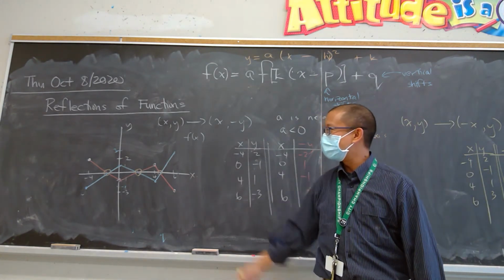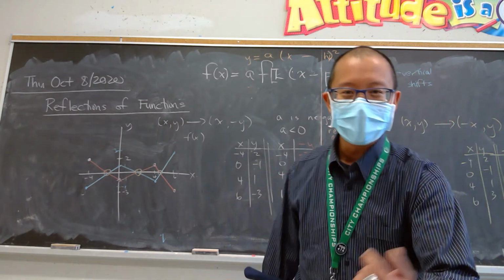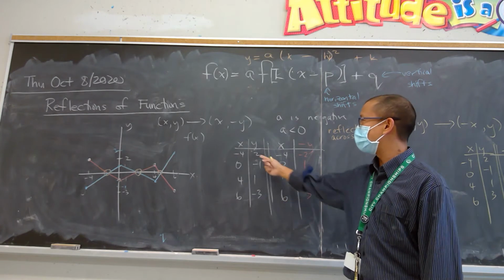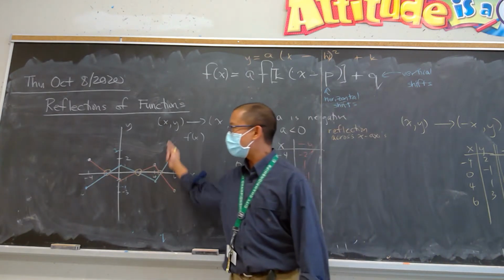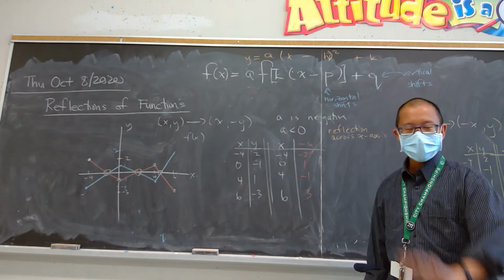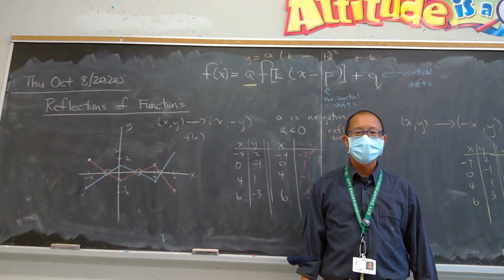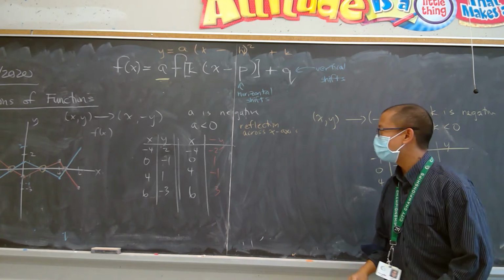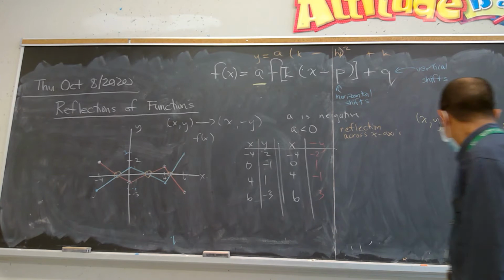Thu Oct 8 - MCR3U3 - Reflections of functions 1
Forgot to start the recording for the reflections Example 1. But I think you can figure it out.